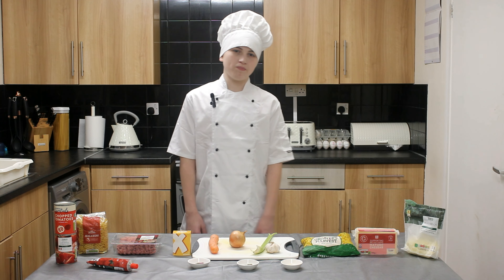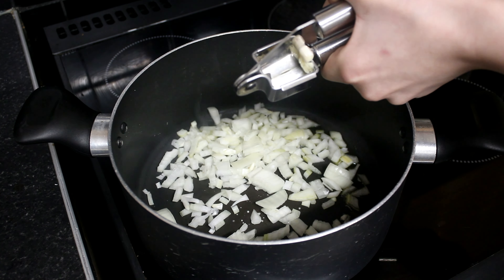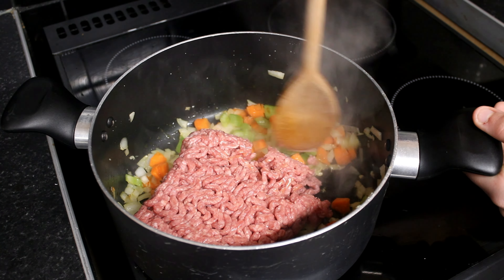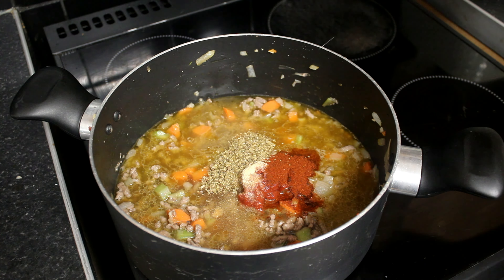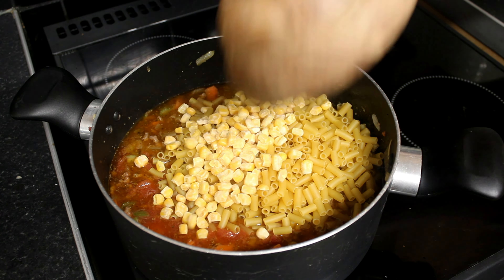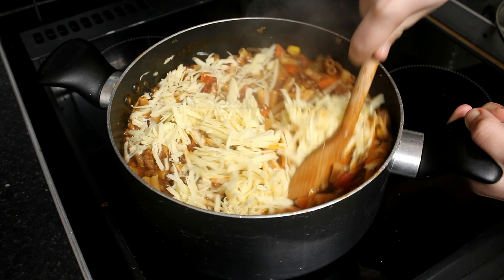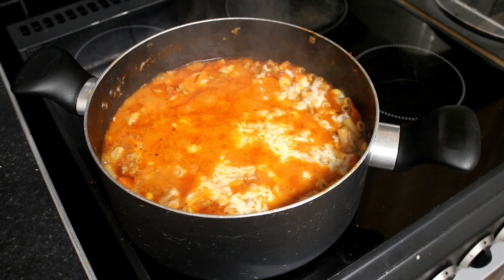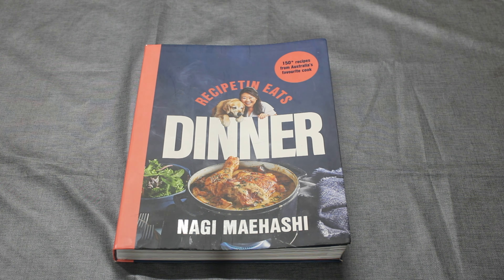Cheeseburger Casserole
Another delicious and simple recipe from Recipetineats.com.

If your would like to purchase her cookbook then you can find it at the following link - Recipetineats Dinner Cookbook